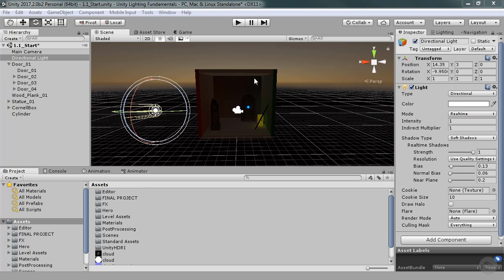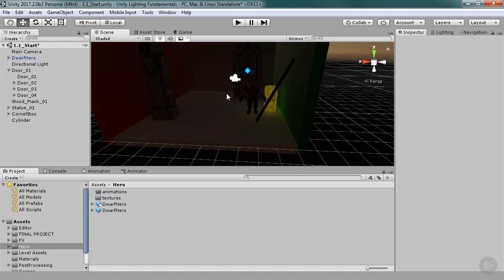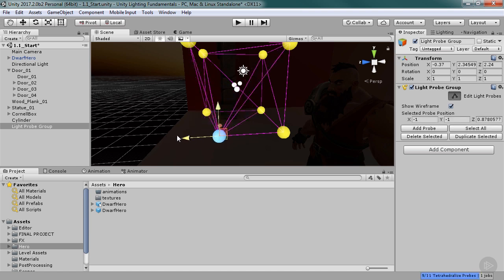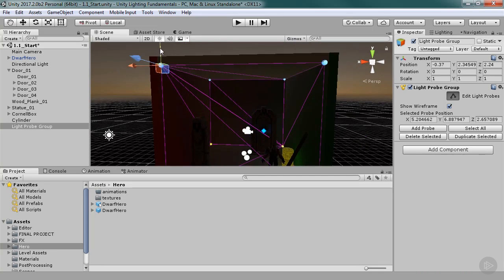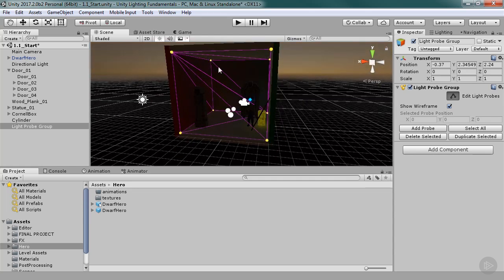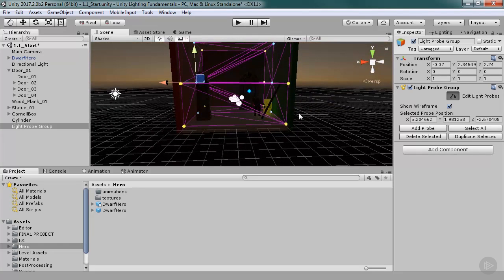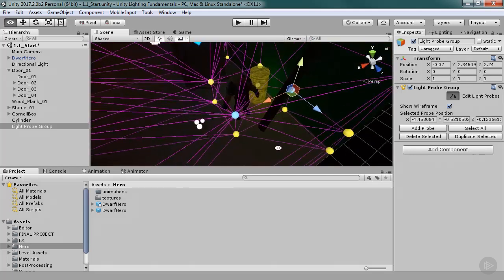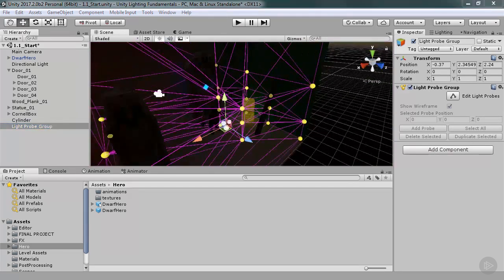Unity Lighting Fundamentals 6 الأضائة في يونتي